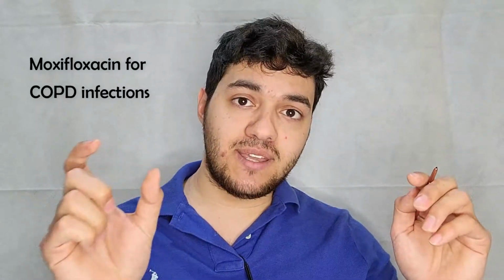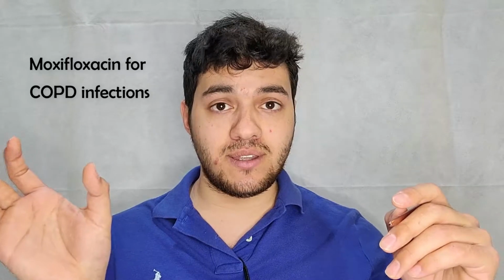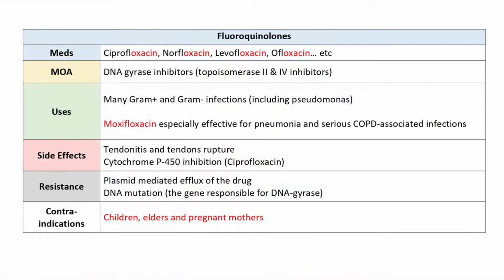Ciprofloxacin, Levofloxacin, and Moxifloxacin - Quinolones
Ciprofloxacin is a widely used antibiotic medication that belongs to a class of drugs known as fluoroquinolones. It is used to treat a variety of bacterial infections in both adults and children. Ciprofloxacin works by inhibiting the growth and replication of bacteria, ultimately leading to their destruction.

Here are some key points about ciprofloxacin:

1. Indications: Ciprofloxacin is prescribed to treat a range of bacterial infections, including urinary tract infections (UTIs), respiratory tract infections, skin and soft tissue infections, bone and joint infections, gastrointestinal infections, and some sexually transmitted infections (STIs).

2. Mechanism of Action: Ciprofloxacin works by inhibiting two enzymes, DNA gyrase and topoisomerase IV, which are essential for DNA replication and repair in bacteria. By interfering with these enzymes, the drug prevents the bacteria from replicating and ultimately kills them.

3. Administration: Ciprofloxacin is available in various forms, including tablets, extended-release tablets, oral suspension, and intravenous (IV) solution. The specific form and dosage depend on the type and severity of the infection being treated.

4. Dosage: The dosage of ciprofloxacin varies based on the type of infection, the patient's age and weight, and their overall health. It is crucial to follow the prescribed dosage and complete the full course of treatment, even if symptoms improve before the medication is finished.

5. Side Effects: Like all medications, ciprofloxacin can cause side effects. Common side effects may include nausea, vomiting, diarrhea, headache, and dizziness. More severe side effects, although less common, can include tendon rupture, nerve damage, and an increased risk of Clostridium difficile-associated diarrhea.

6. Precautions: Ciprofloxacin should not be used in certain situations, such as in children and adolescents, as it can affect their developing bones and joints. It is generally not recommended during pregnancy and breastfeeding unless the potential benefits outweigh the risks.

7. Drug Interactions: Ciprofloxacin can interact with other medications, potentially affecting their effectiveness or increasing the risk of side effects. It's essential to inform your healthcare provider about all the medications, supplements, and herbal products you are taking before starting ciprofloxacin.

8. Resistance: The overuse and misuse of ciprofloxacin and other antibiotics have contributed to the development of antibiotic resistance in bacteria. This means that some bacterial strains have become less responsive to ciprofloxacin, making it less effective in treating certain infections.

9. Duration of Treatment: The duration of ciprofloxacin treatment varies depending on the type of infection. It is essential to complete the full course of antibiotics as prescribed, even if you start feeling better before the medication is finished. Stopping antibiotics prematurely can lead to incomplete eradication of the infection and potential antibiotic resistance.

10. Consultation with a Healthcare Provider: Ciprofloxacin is a prescription medication, so it should only be taken under the guidance of a qualified healthcare provider. They will assess your specific condition and determine whether ciprofloxacin is an appropriate treatment option for you.

It's important to use antibiotics responsibly and only as prescribed by a healthcare professional to minimize the development of antibiotic resistance and ensure effective treatment of bacterial infections. If you have any questions or concerns about ciprofloxacin, consult your healthcare provider for guidance.